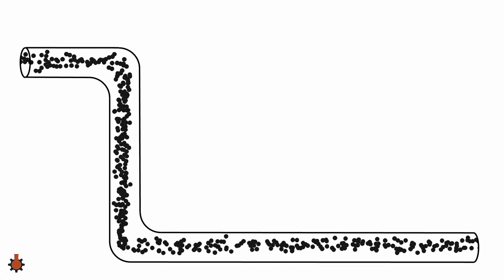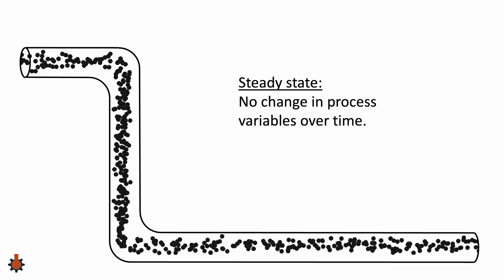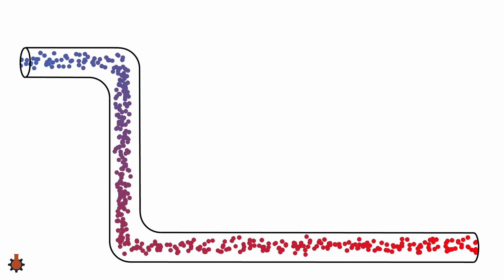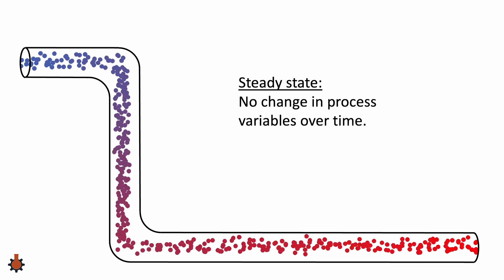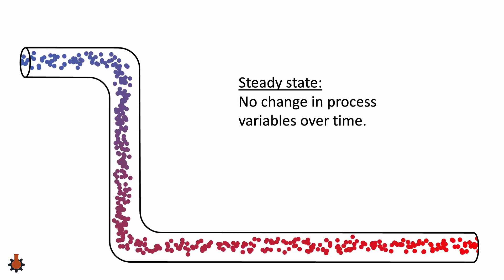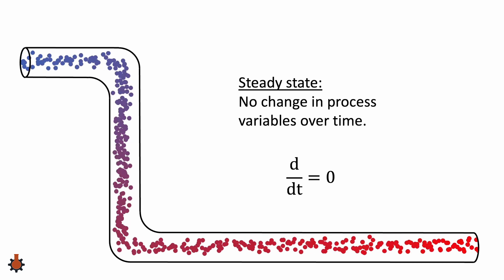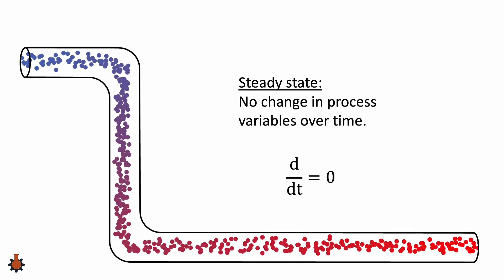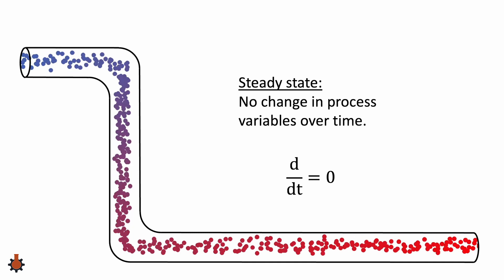Steady state [Lecture]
Short video on the definition of steady state.

"Steady state" is a common term often used in engineering (chemical engineering and others) but is often misinterpreted by university students in lower years.  This video tries to show how we define steady state, using fluid flowing through a pipe.